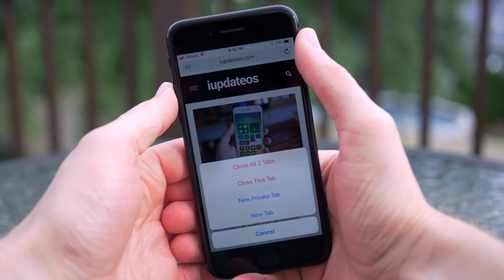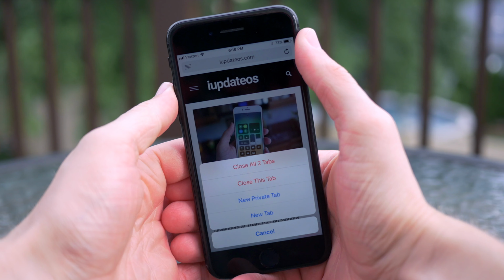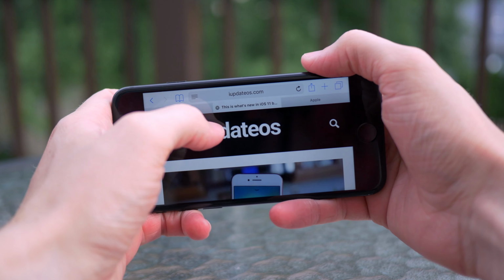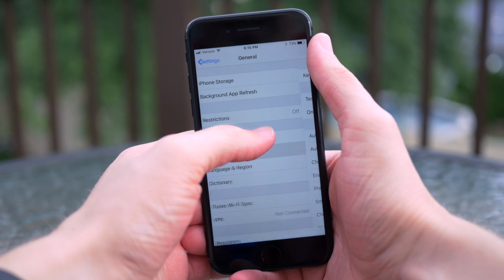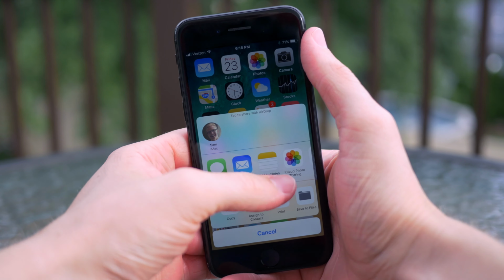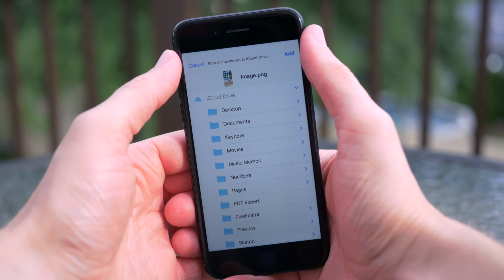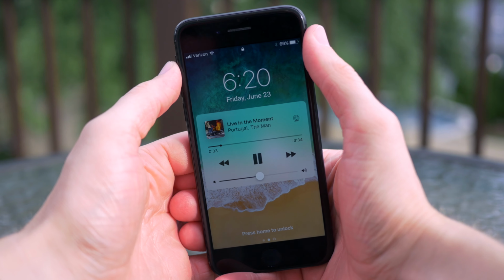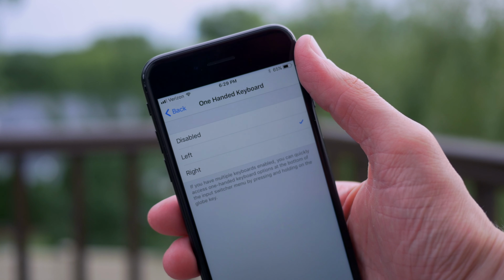More iOS 11 beta 2 changes!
There are so many new changes in iOS 11 beta 2.